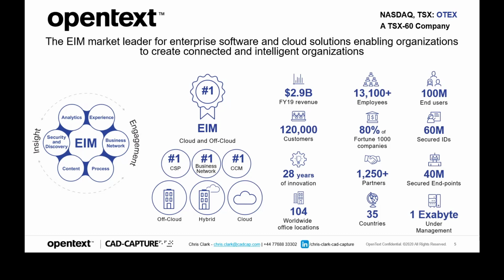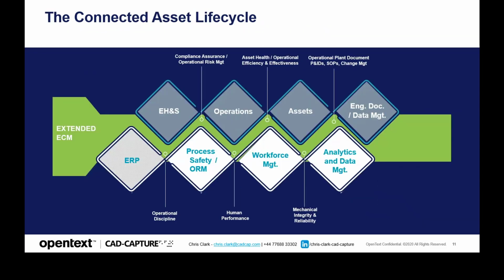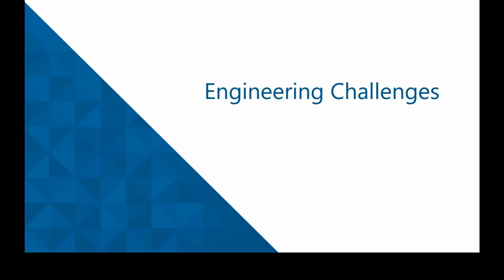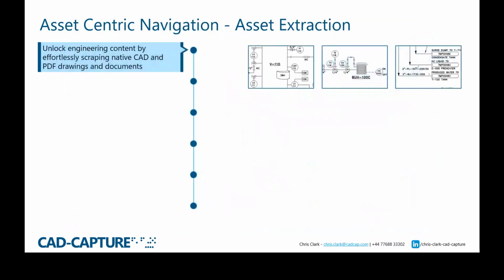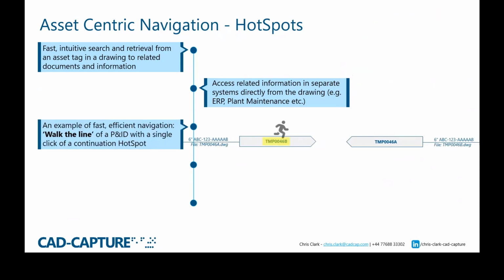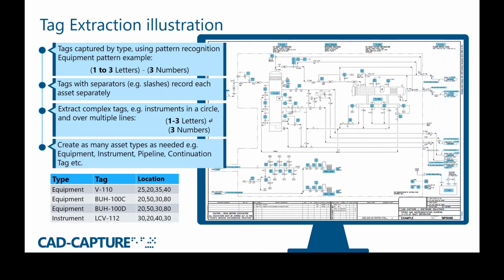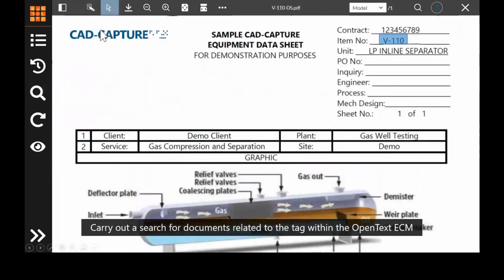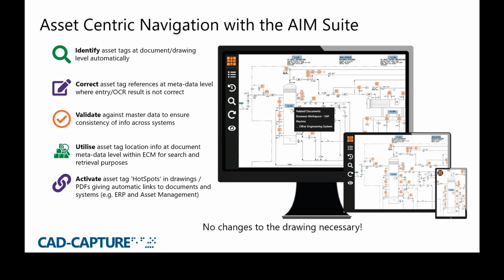Boost productivity with integrated access to critical engineering content by Cad-Capture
To maintain effective operations, companies in the Utilities, Oil & Gas, Metals & Mining and Chemicals industries need to ensure their engineers have streamlined access to all the asset documentation and information they require. Manually searching for relevant information across different repositories and IT systems is time consuming and there is a risk of missing essential data points. With integrated access to critical content, engineers can access all information related to an asset from one central location. Based on capturing and identifying equipment tags, this process streamlines content access to boost productivity and help maintain standards for safety, quality and compliance. Join us to learn more about how integrated access to critical engineering content can benefit your organisation.